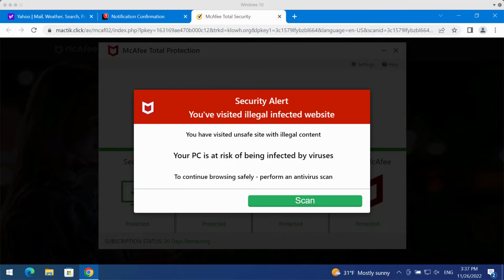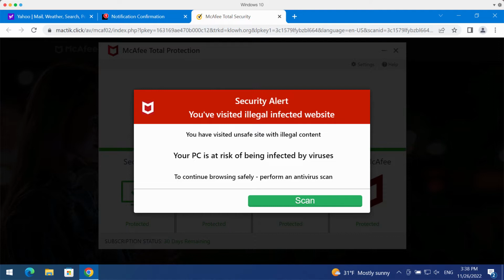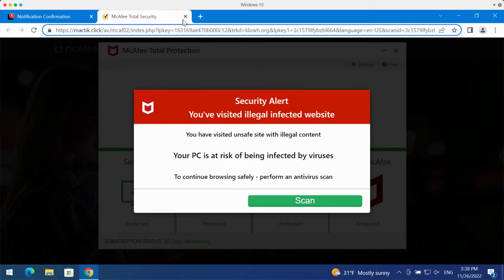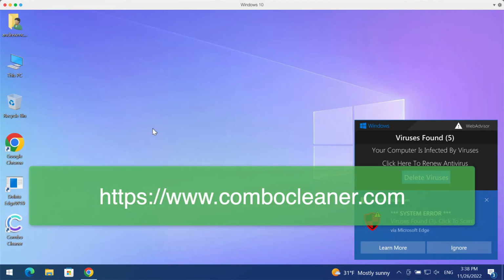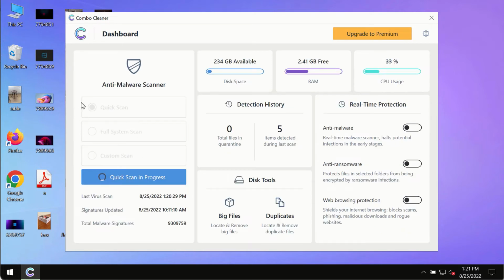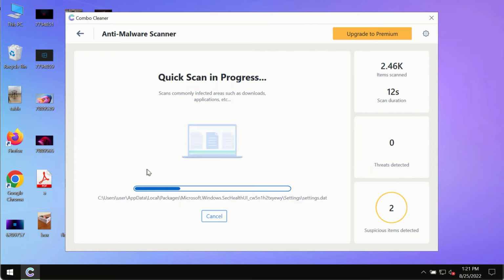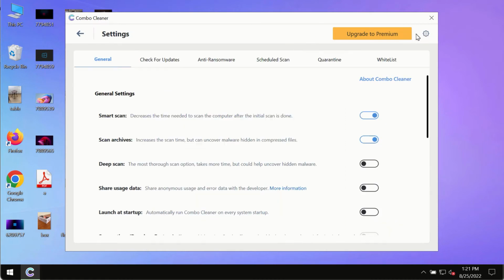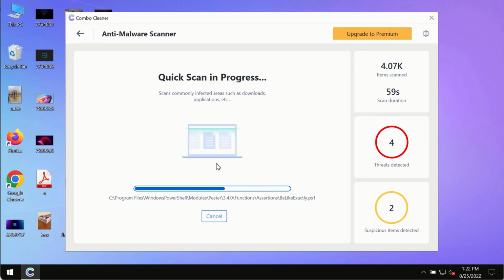Mactik.click online scam (removal guide).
Mactik.click stands for a new malicious site that shows numerous fake alerts that attempt to force users into downloading and installing some potentially unwanted applications. It is a mistake to download anything that these pop-ups ever suggest. Get rid of them with Combo Cleaner Antivirus via the official or, optionally, follow the manual instructions provided in the video.